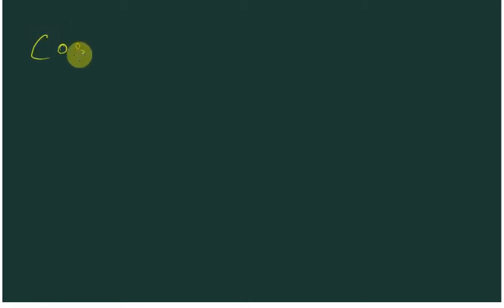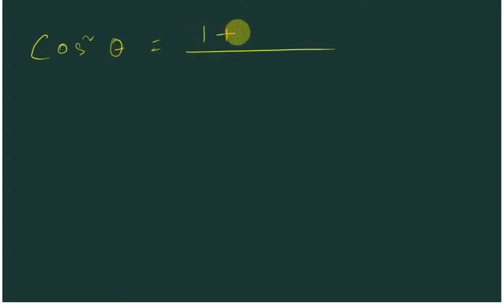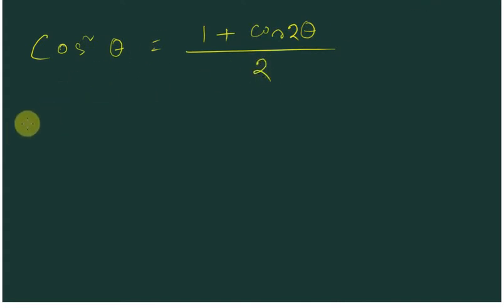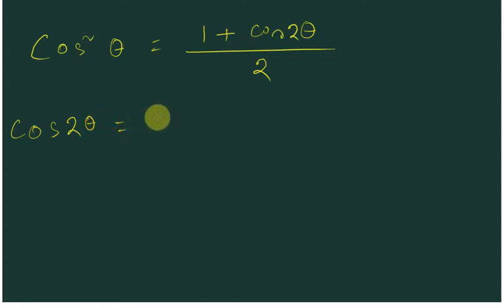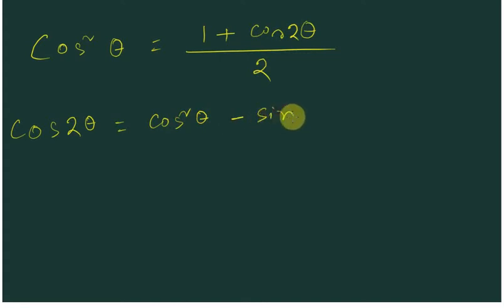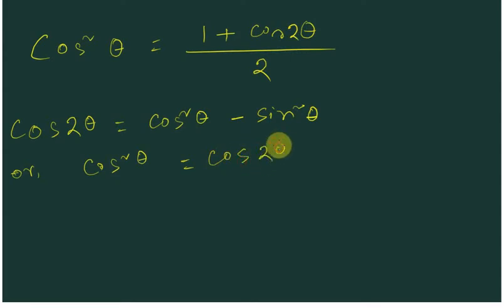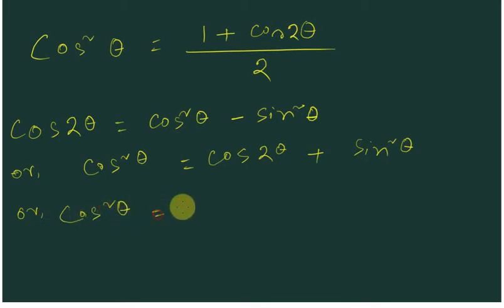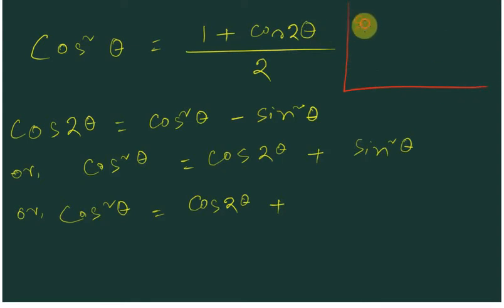(cosA)^2 = (1+cos2A)/2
how (cosA)^2 = (1+cos2A)/2  formula is derived?